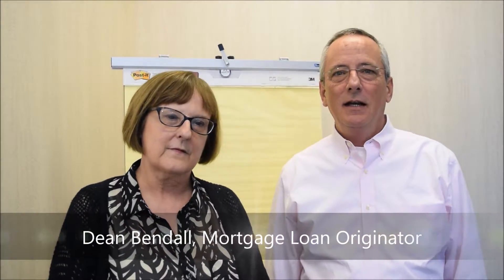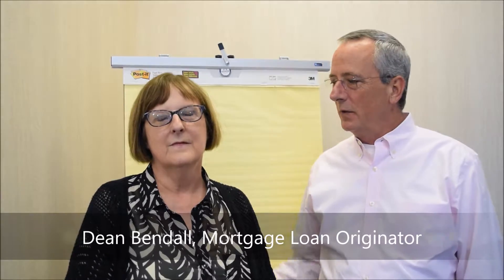The Loan Process: Closing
Check me out on social media too!